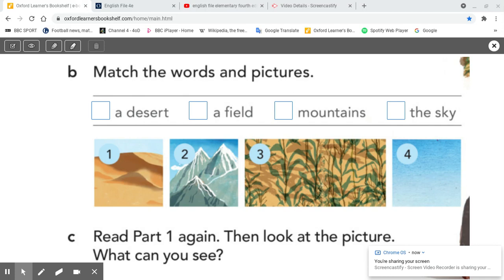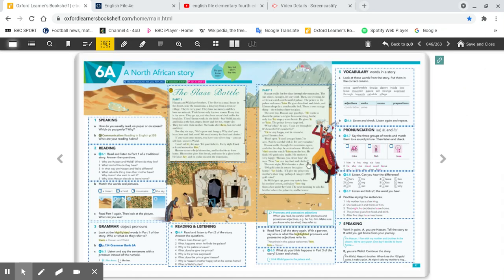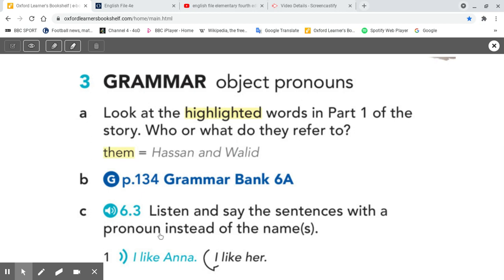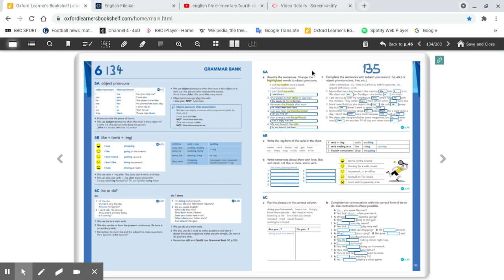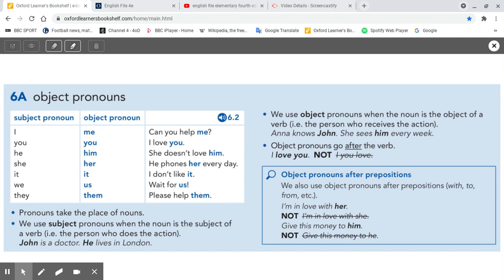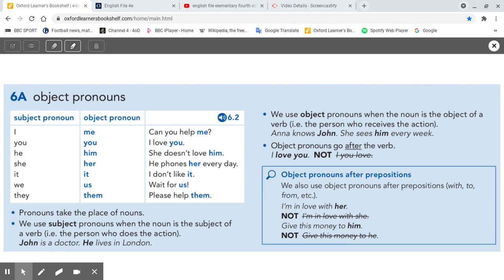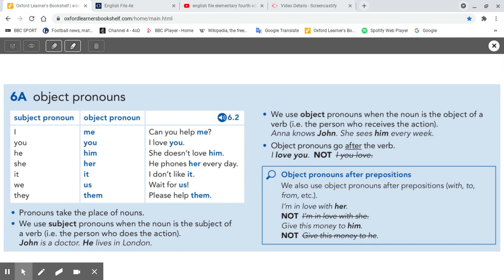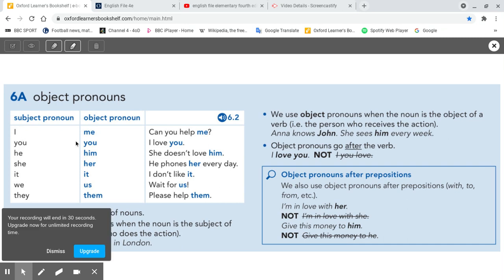Entry 2 week 4 lesson 1 part 2 grammar